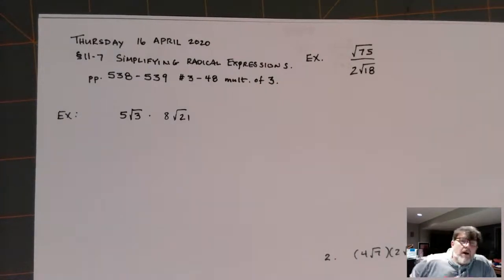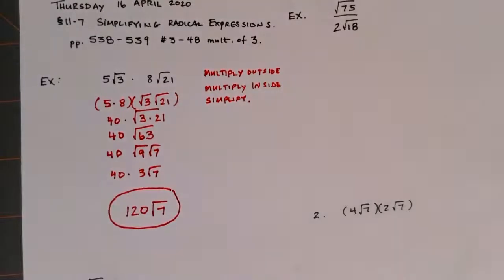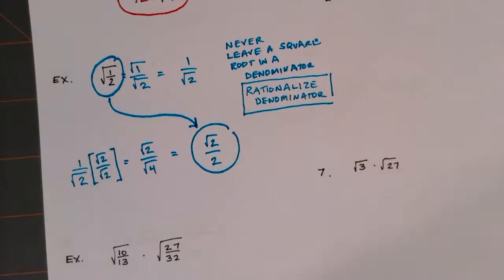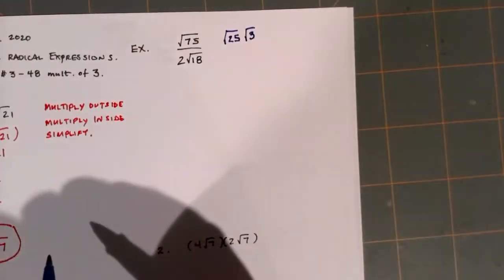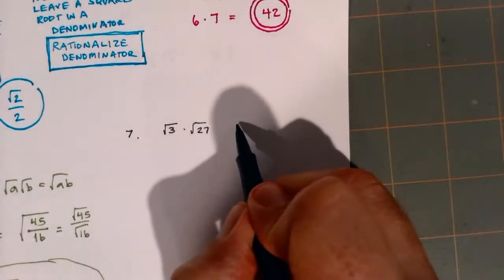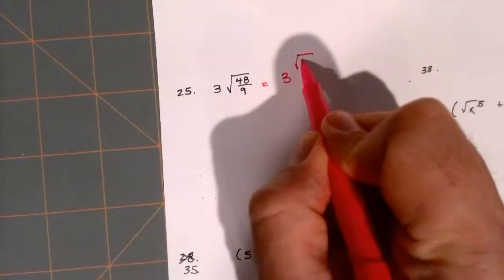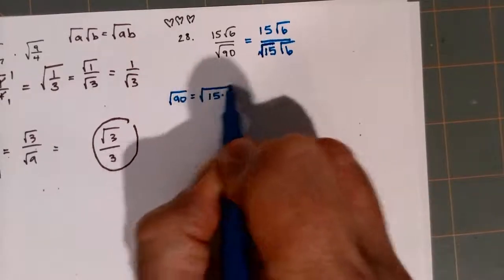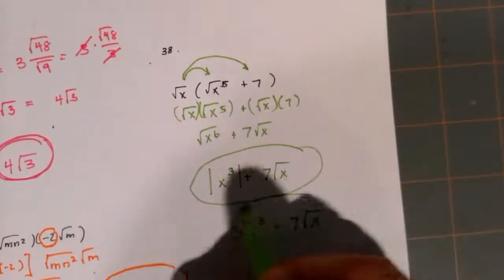Section 11.7 Lecture